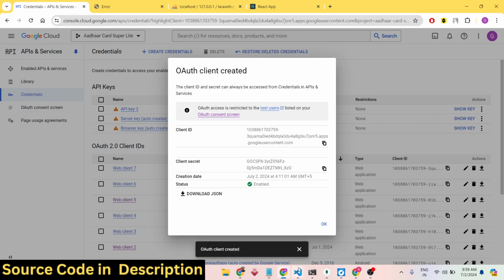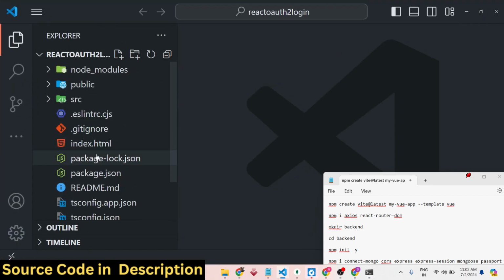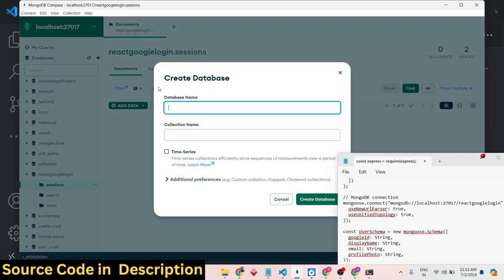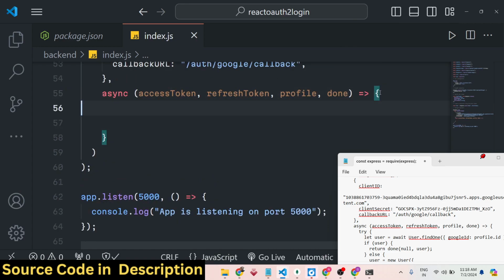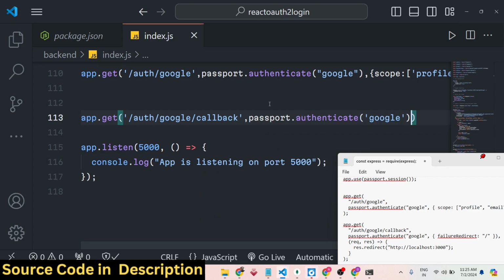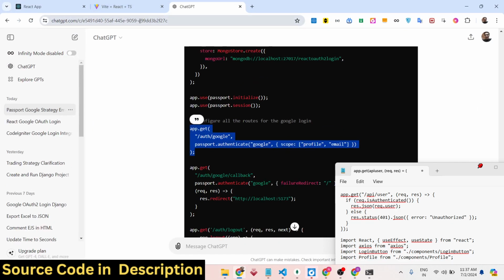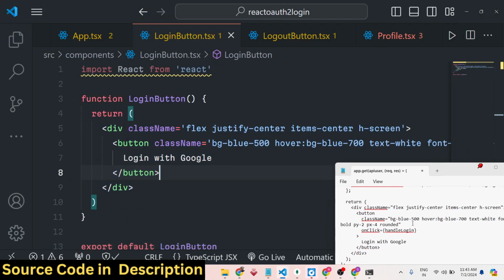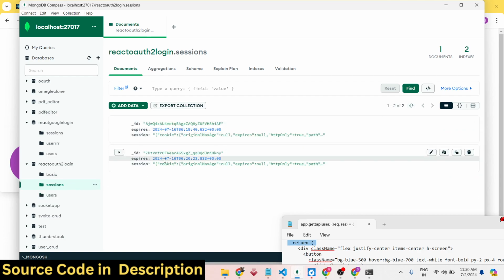Build a React.js Passport.js Google OAuth2 Login in Express.js With Sessions & MongoDB in Browser